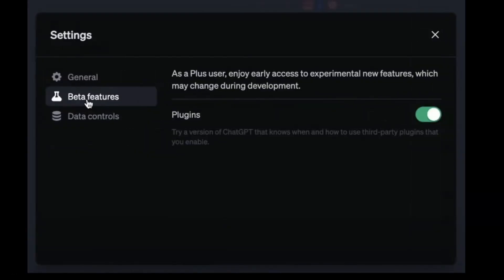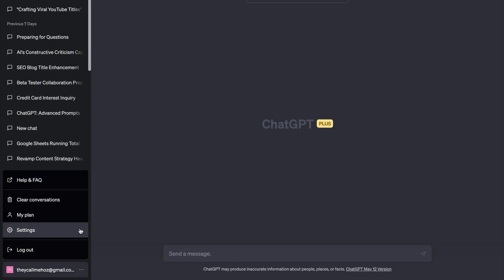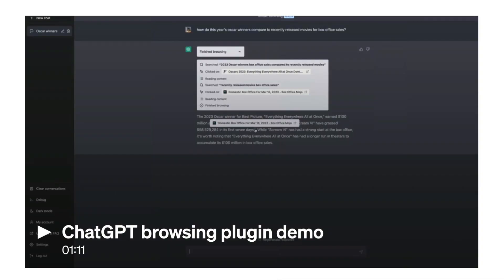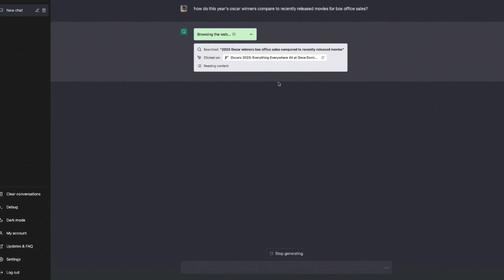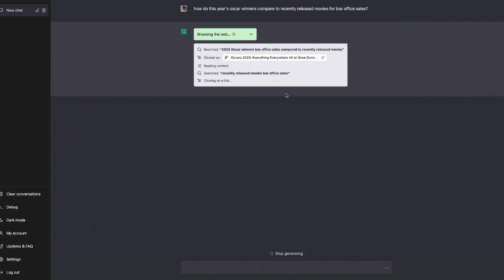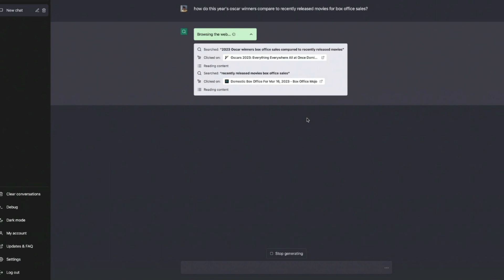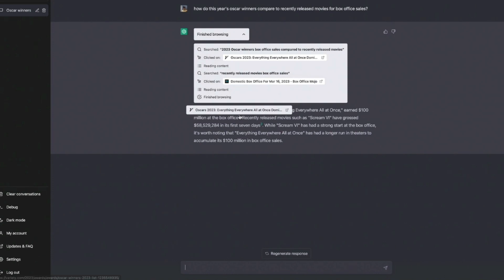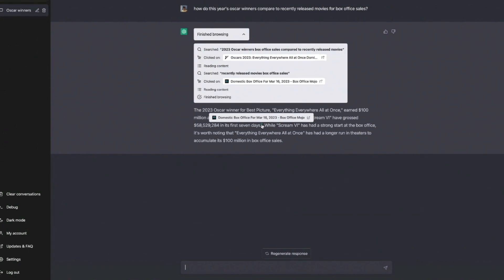ChatGPT GAINS Web Access! [FINALLY!]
OpenAi are hosting a plugin that gives Chat GPT
access to the web. I think these clever words mean
they developed it. Either way, they're rolling this out

beginning.

together.